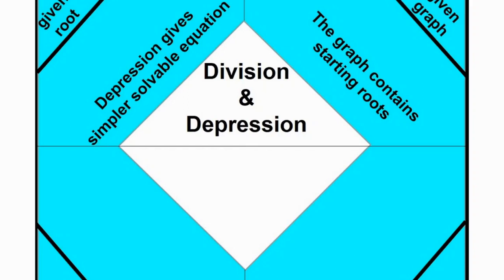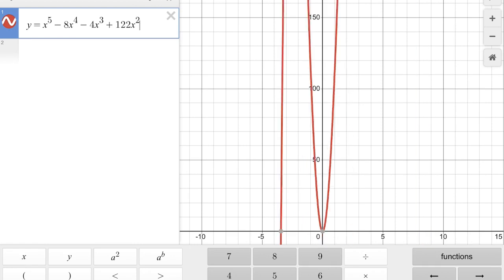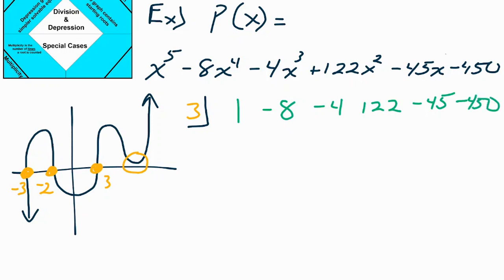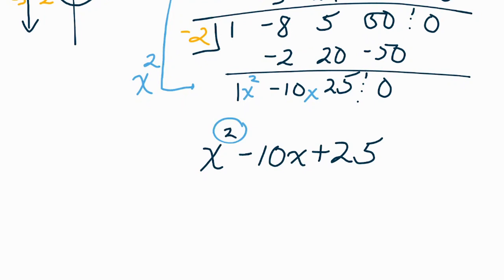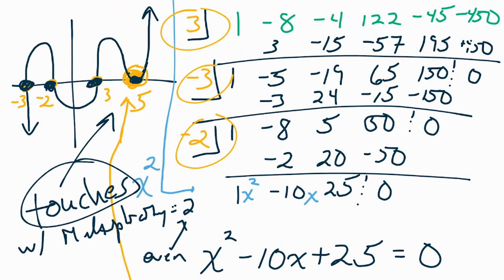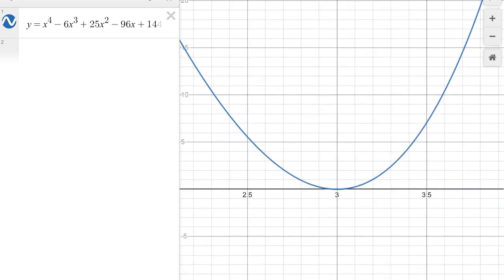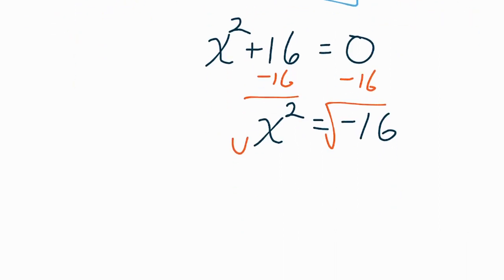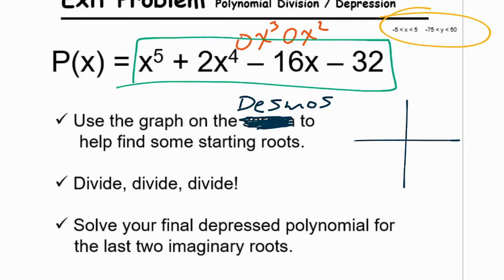CP Algebra 2 Topic 4.5c